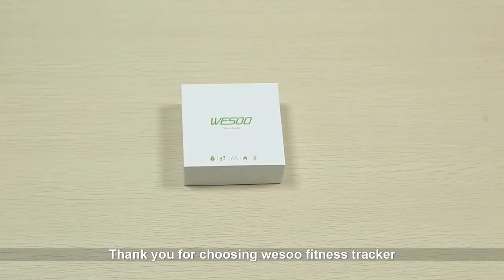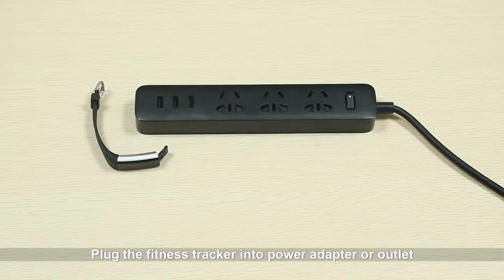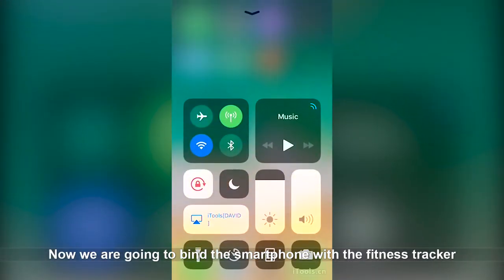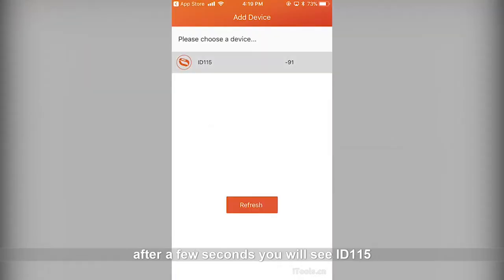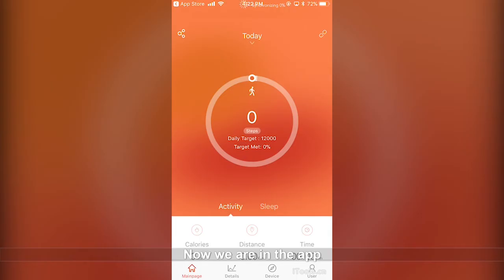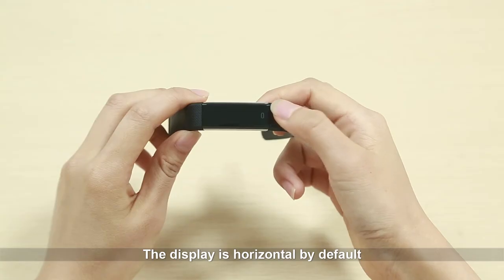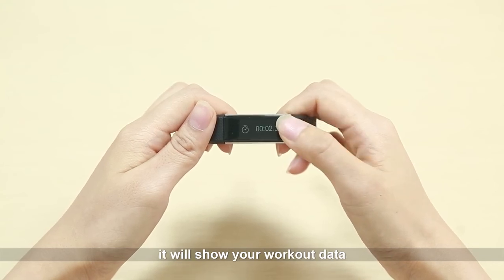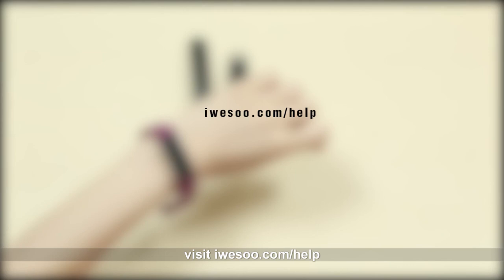le WESOO Fitness Tracker K1 Setup Guide